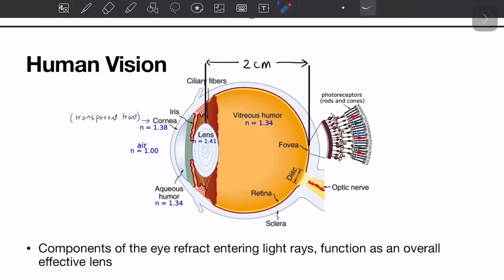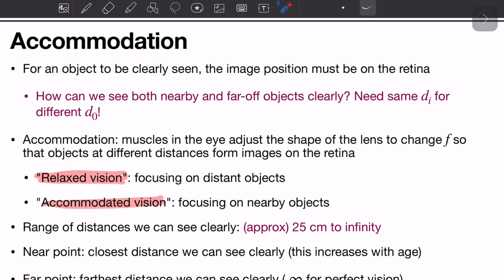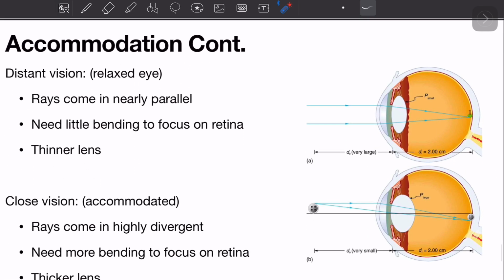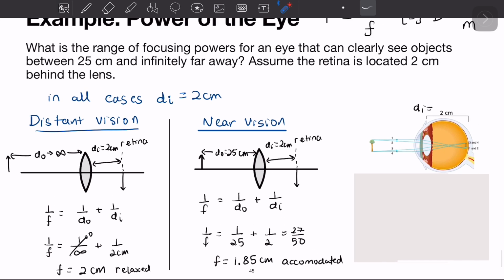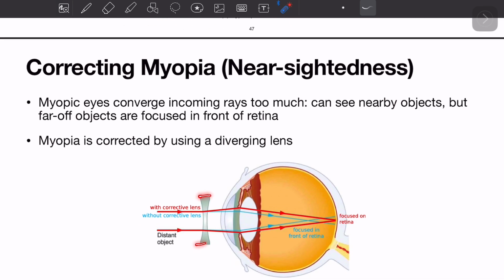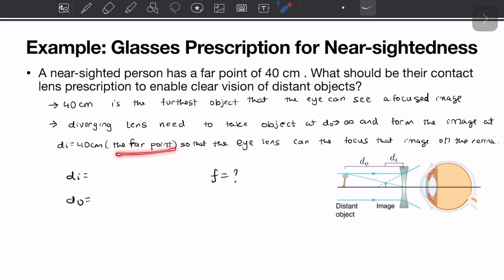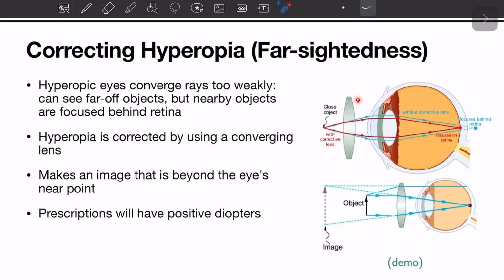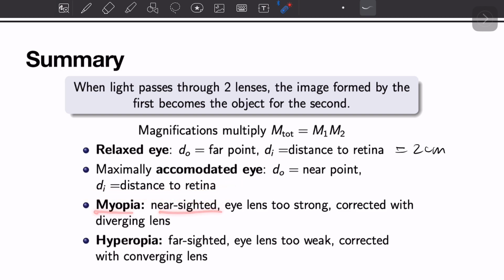Week7 Thursday Video Lecture Part2